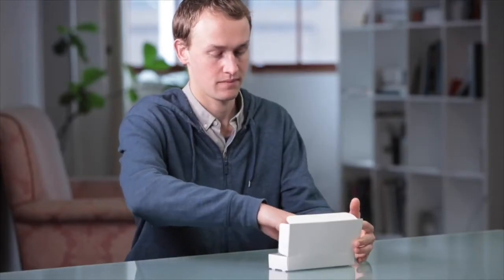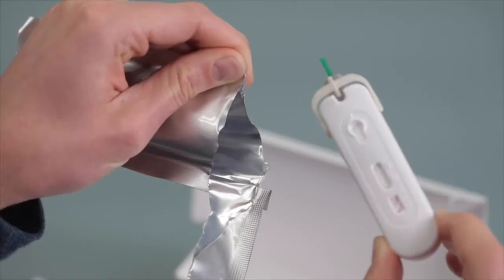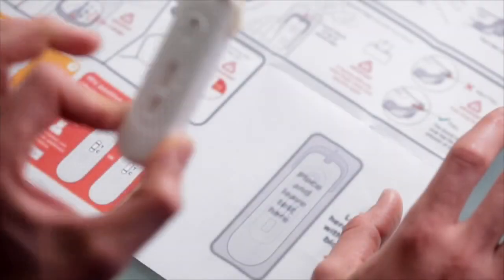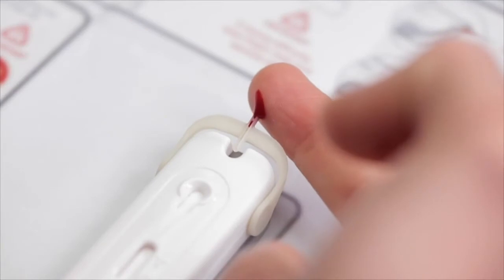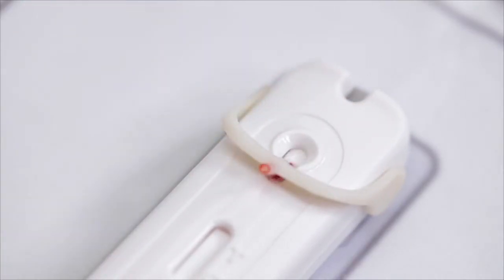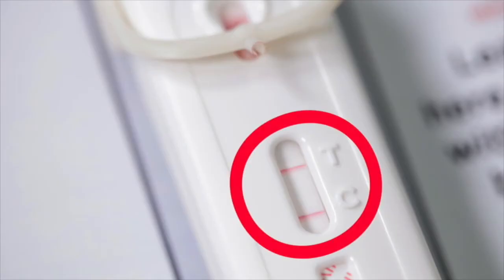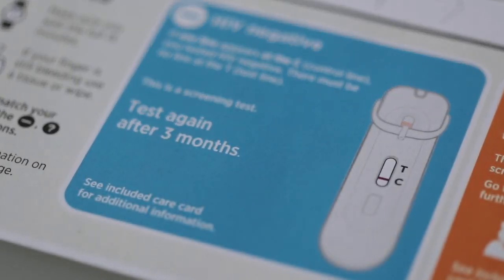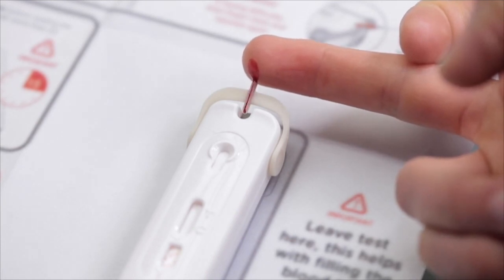Atomo HIV Self Test Instructions For Use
Empower yourself with the Atomo HIV Self Test, an innovative solution that allows you to test for HIV in the comfort and privacy of your own home. With step-by-step instructions that are simple to follow, this video will guide you through the entire process and ensure accurate results. Take control of your health and stay informed with Atomo HIV Self Test - the convenient and reliable choice for HIV testing.